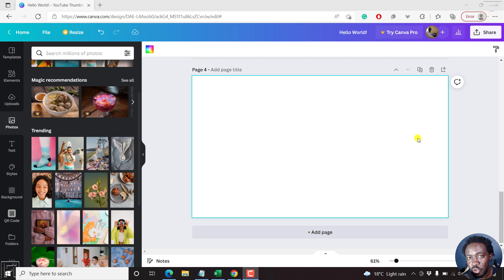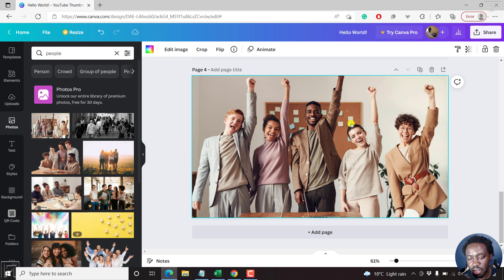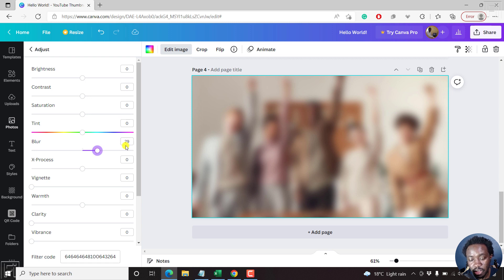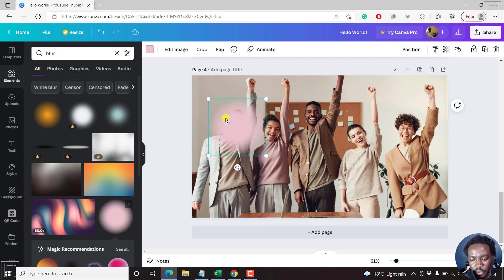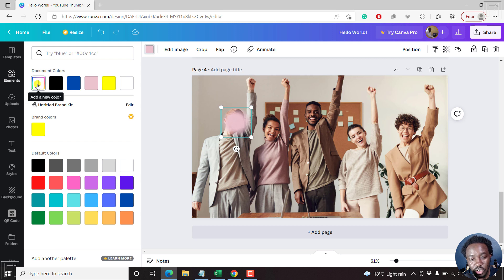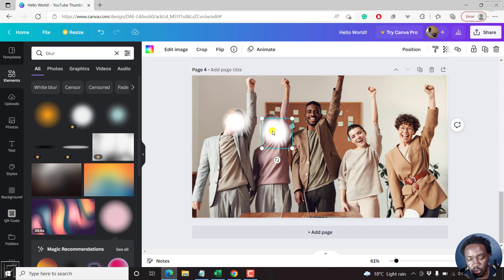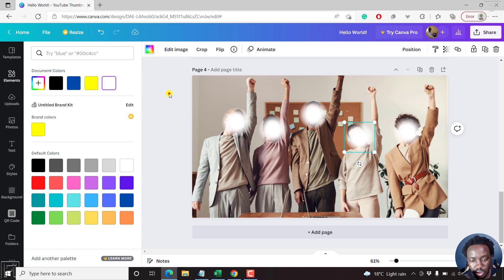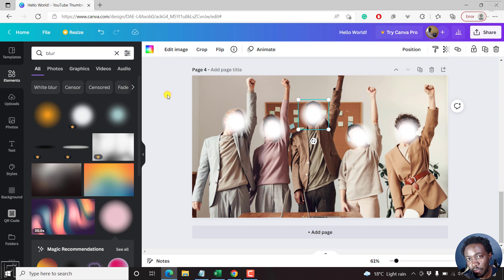How to Blur Part of an Image or Picture Online Using Canva | Blur Faces In Canva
In this video, I'll show you How to Blur Part of an Image or Picture Online Using Canva.